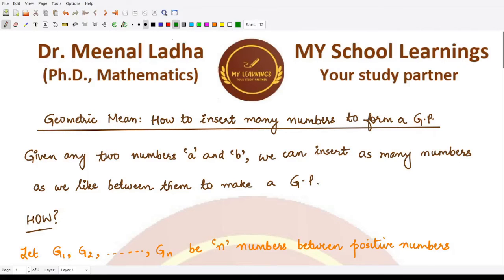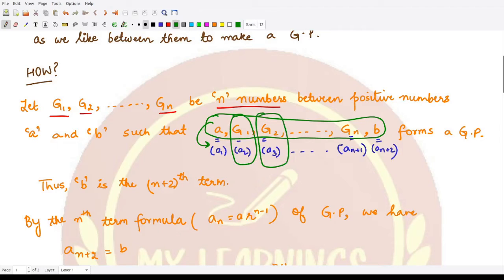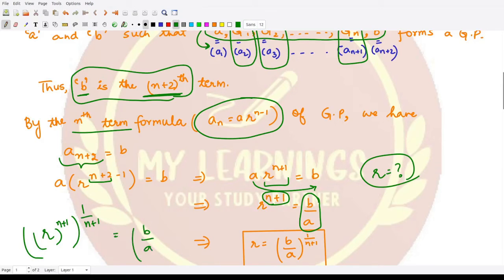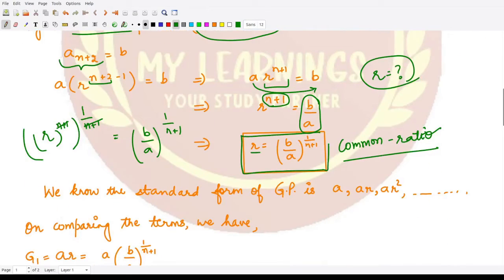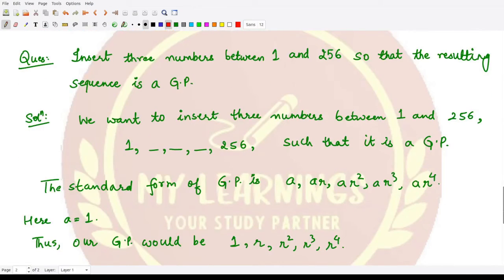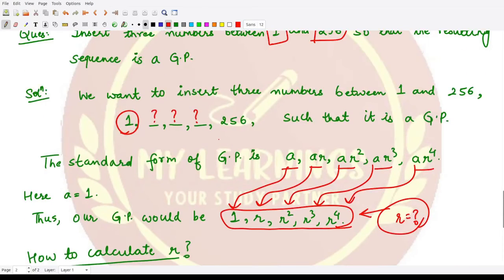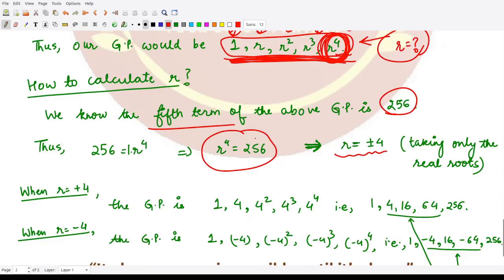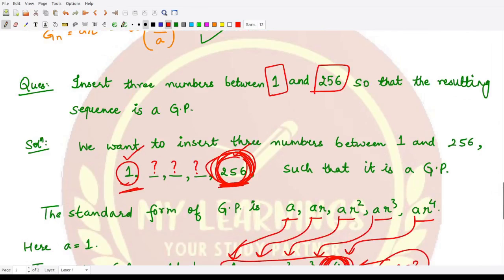#38: Geometric mean: How to insert many numbers to form a G.P. || Class XI || NCERT || Chapter - 9